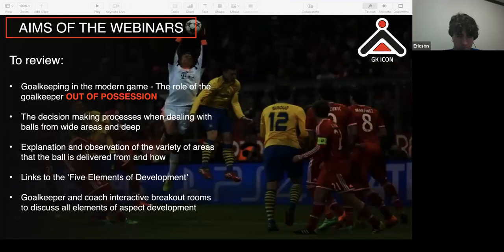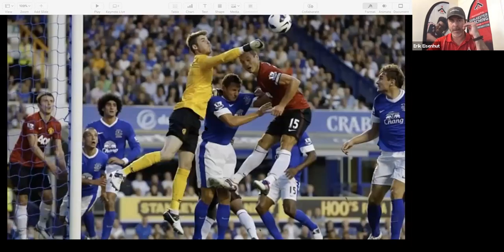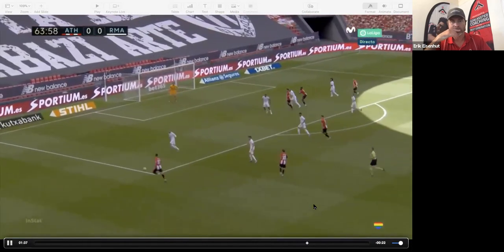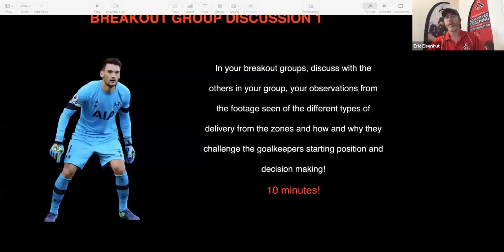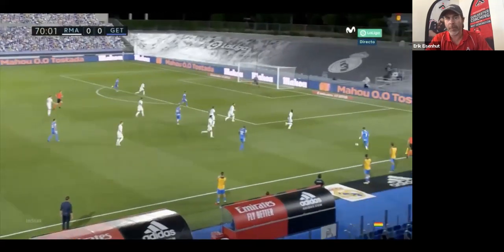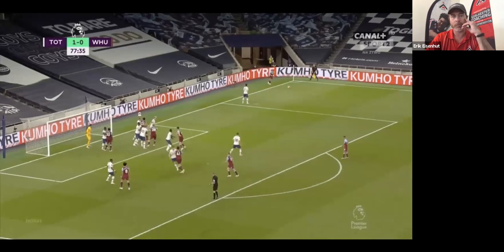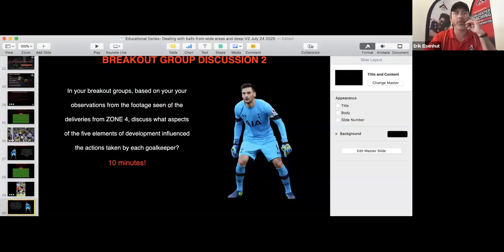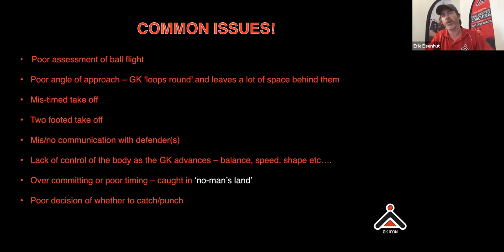Educational Series Ep 10 Dealing w/ Service from Wide/Deep Areas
Out of Possession, Dealing w/ Service from Wide/Deep  Areas

Episode Includes:
     - The decision making processes when dealing with service from wide areas
     - Explanation and understanding of the service "zones"
     - Explanation and understanding of the different service types
     - Explanation and observation via footage of the variety of techniques used in game related situations/scenario’s
     - Training exercises to help the goalkeeper develop this aspect of their game
     - Goalkeeper and coach interactive breakout rooms to discuss all elements of aspect development

Content provided by Tony Elliott - GK Icon Ambassador
         - Professional goalkeeper from 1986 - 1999 (Scarborough, Cardiff City, Carlisle United, Huddersfield Town, Hereford United, Birmingham City)
        - International Coaching History - England Futsal GK Coach, England Blind Squad GK Coach, England Men's Deaf Squad - GK Coach, England Cerebral Palsy GK Coach, England Women's Deaf Futsal Co-Head Coach
        - Coaching History - Liverpool GK Academy, Manchester City GK Academy, Carlisle United Head of Goalkeeping, Bristol City Women Head of Goalkeeping, Birmingham City Women Head of Goalkeeping
        - UEFA Goalkeeping A License
        - UEFA B License
        - FA Goalkeeping B License
        - UEFA Futsal B Award
        - Accomplished Author "A Modern Approach to Goalkeeping"